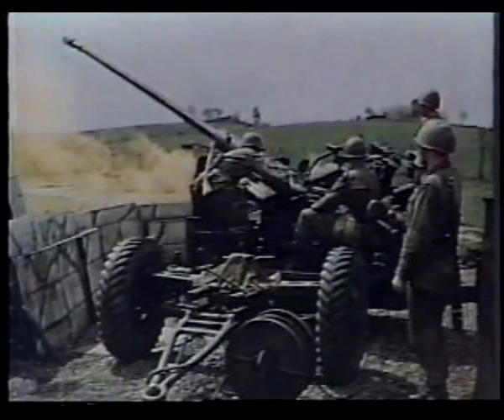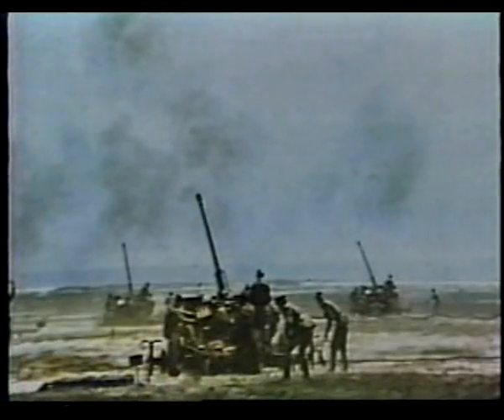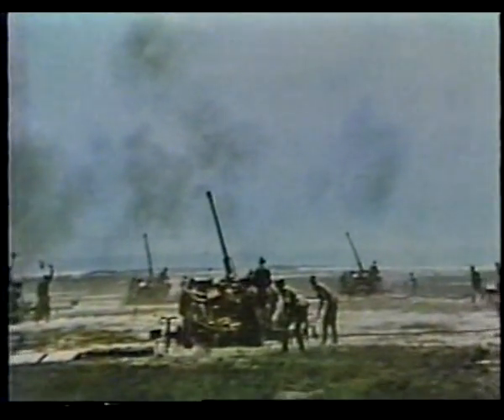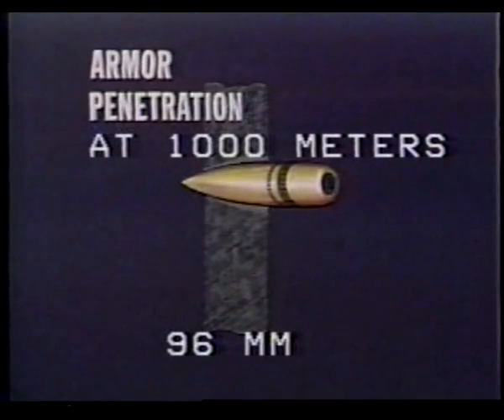S-60 57mm AA Gun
57 mm AZP Automatic anti-aircraft gun S-60 is a Soviet towed, road-transportable, short- to medium-range, single-barrel anti-aircraft gun from the 1950s. The gun was extensively used in Warsaw Pact, Middle Eastern and South-East Asian countries.